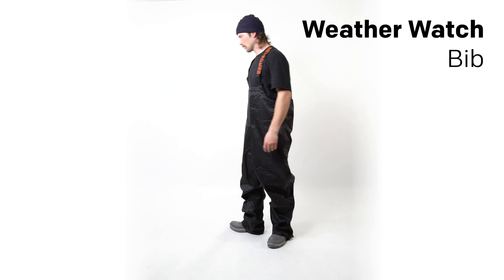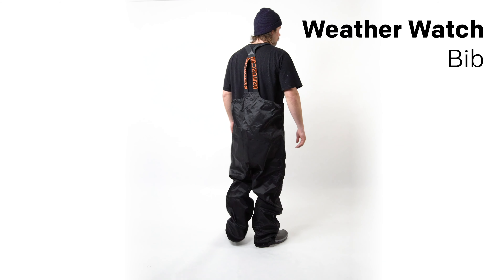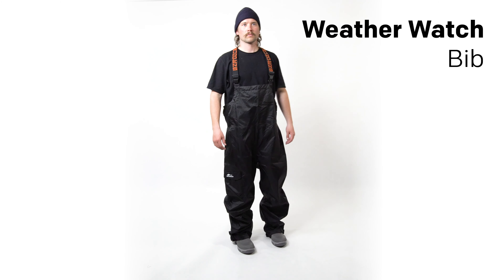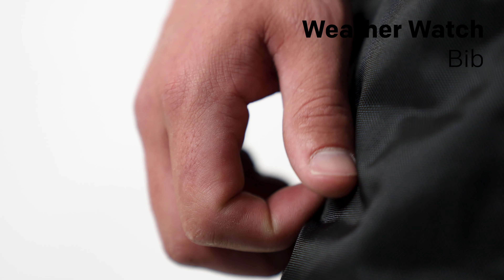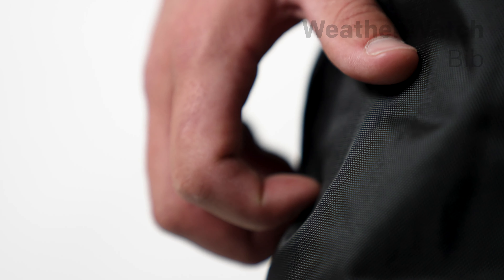Grundéns Weather Watch Bib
An ideal solution for fishermen wanting waterproof breathable protection with comfort, convenience and proven durability. Tailored for active wear using rugged, yet lightweight nylon material with a comfortable Oxford weave.